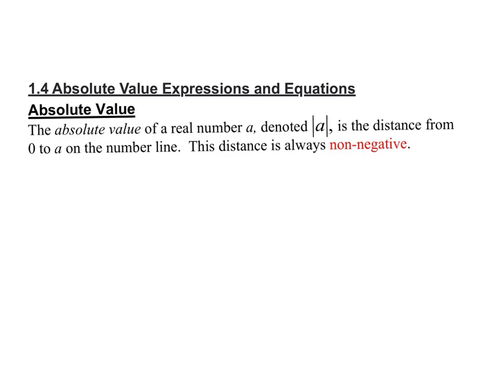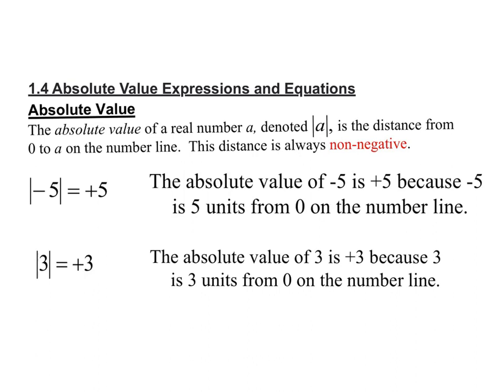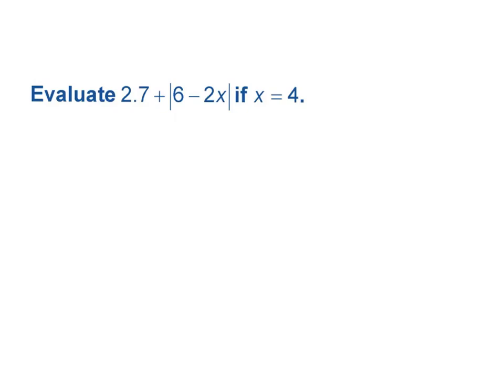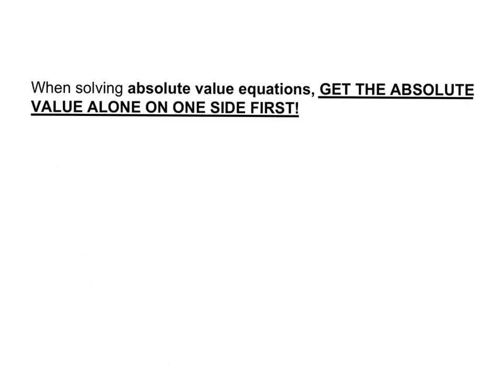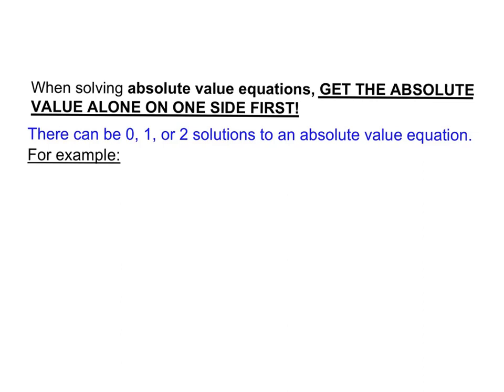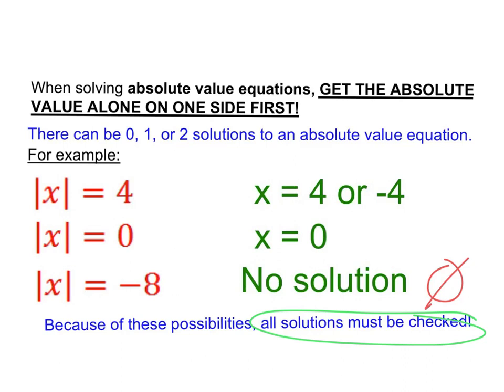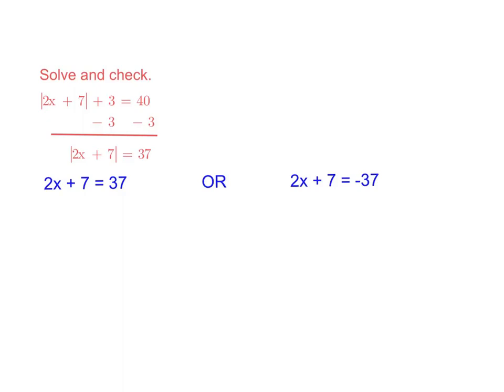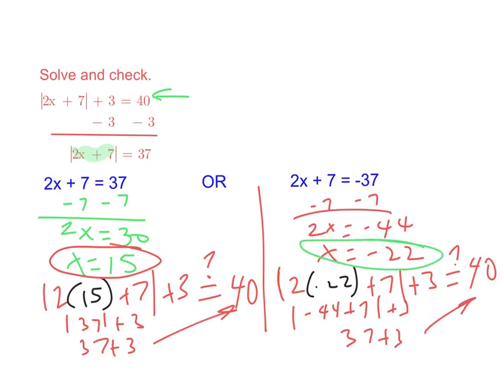1.4 Absolute Value Expressions and Equations